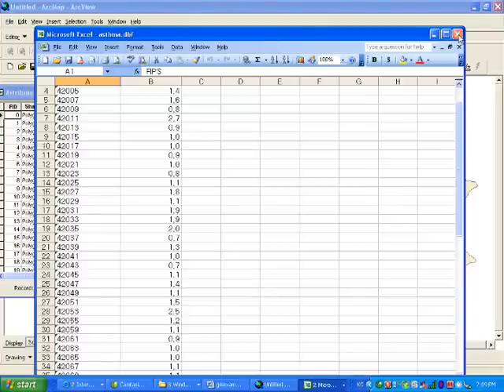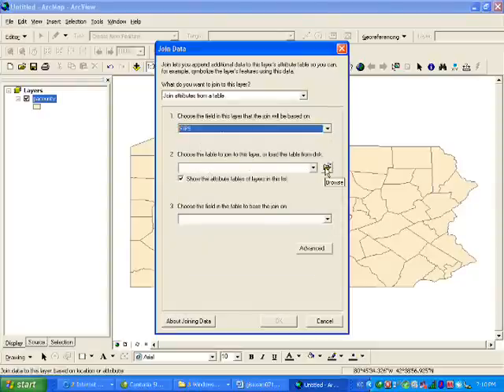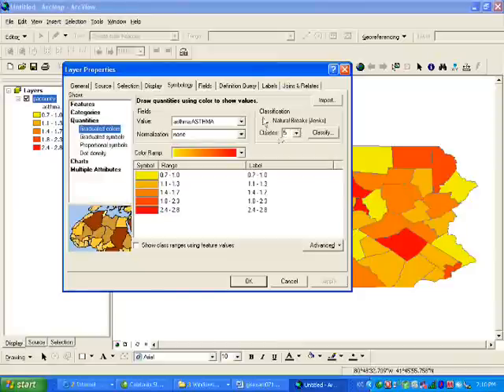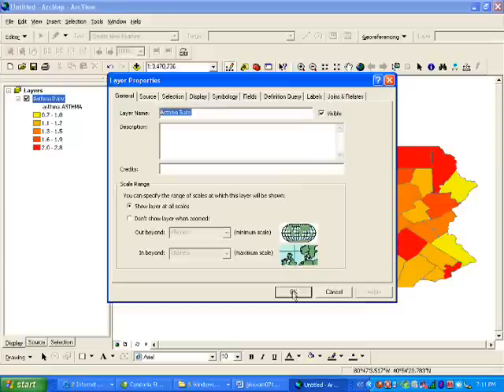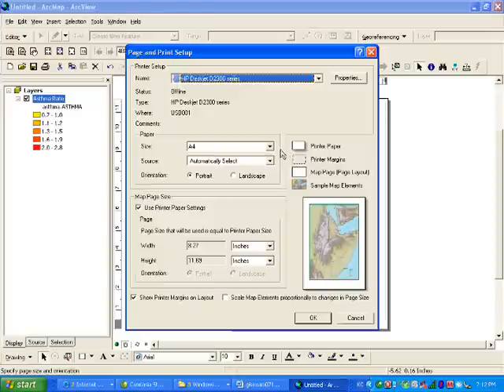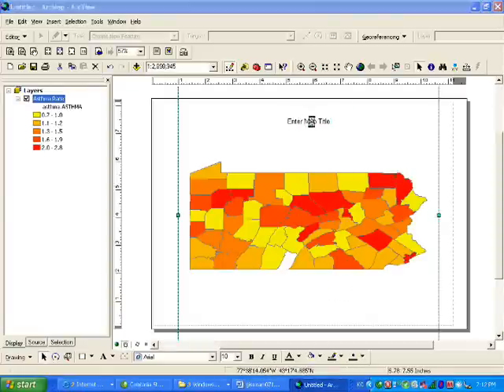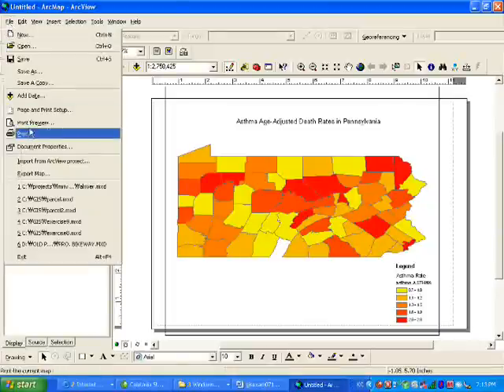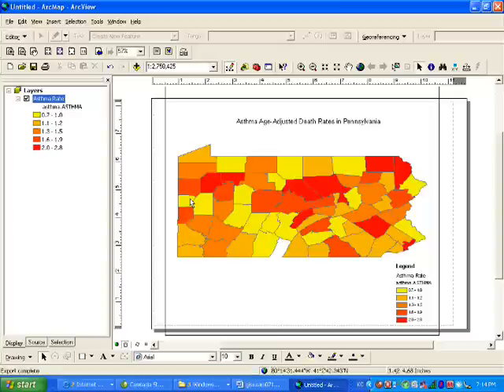GIS Exam 3b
GIS in Plan